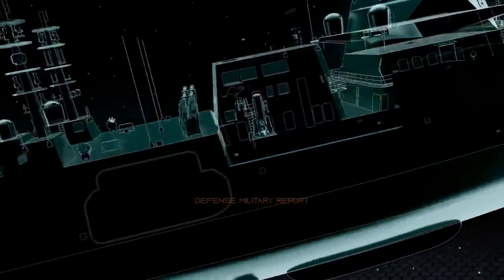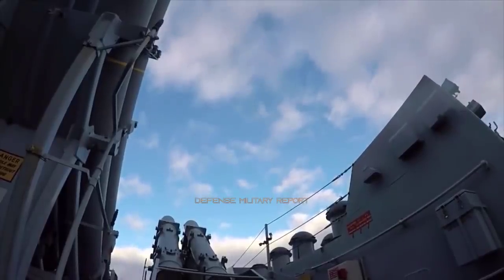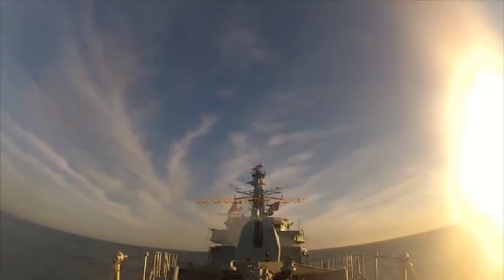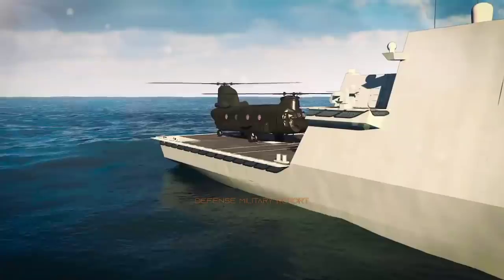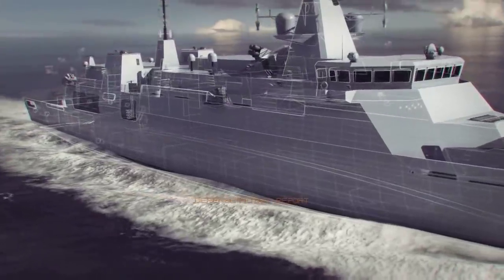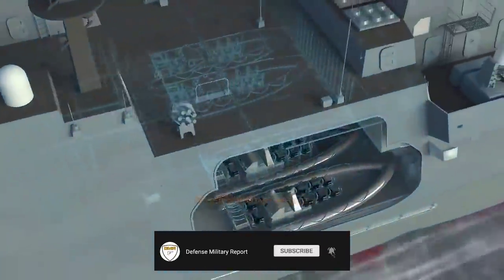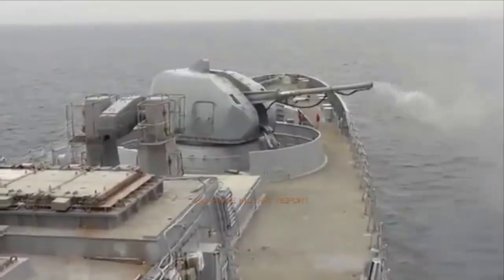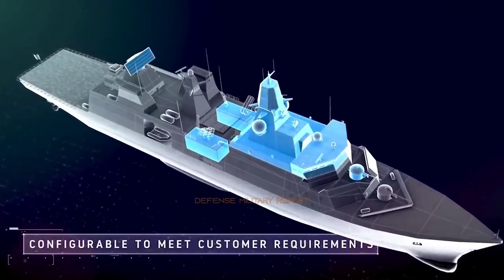British Babcock New Frigate Warship for Hellenic Navy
Babcock International, supported by the UK Government, is forging a game-changing approach to global shipbuilding to offer warship design and build options to the Hellenic Navy for its next generation of new frigates.
The vessels, based on the future Type 31 frigate of the Royal Navy, are part of a wider package offer by the shipbuilder which partnered with Thales UK.
It recently surfaced that the Hellenic Navy need was not limited to new-built frigates. Their need is so urgent that they require a solution, consisting in the procurement of second-hand vessels or a lease of existing vessels as well as an upgrade to the in-service Hydra-class frigates.
Arrowhead 140 is a proven, intelligent and adaptable frigate primed for Greece.